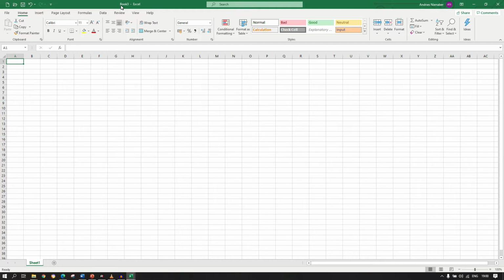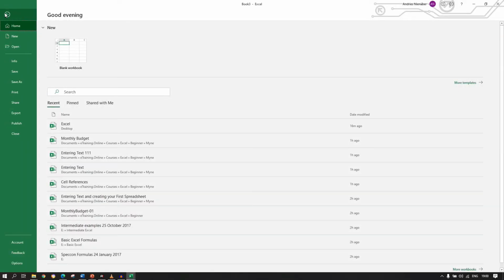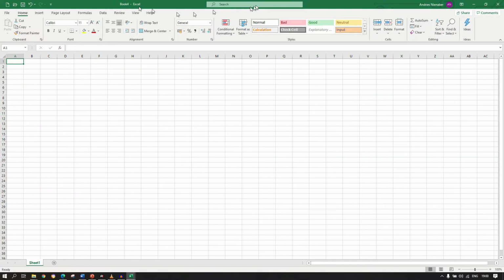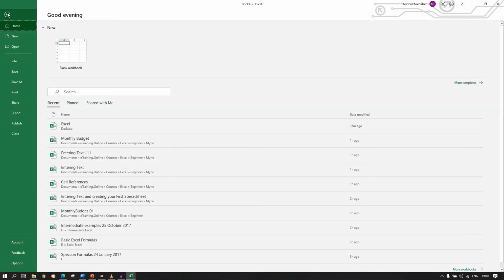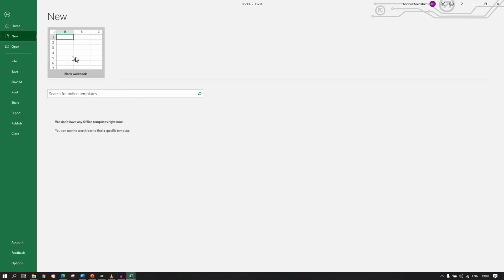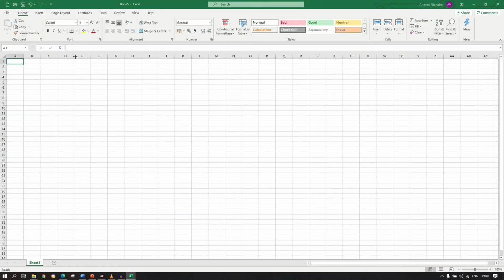How To Create a New Excel Workbook